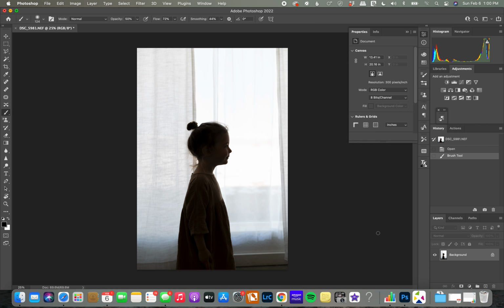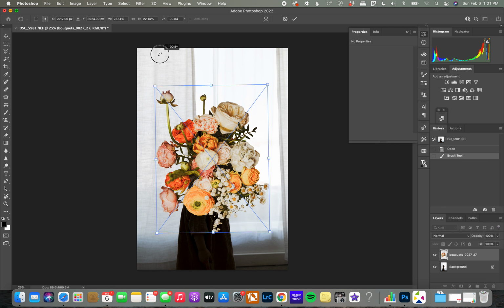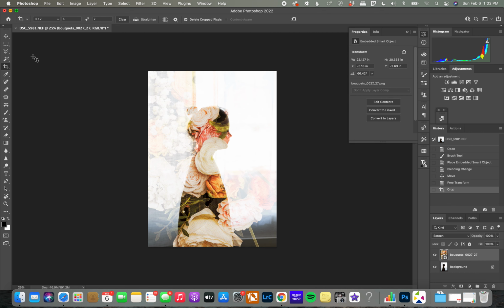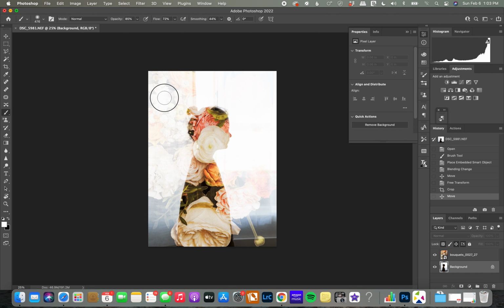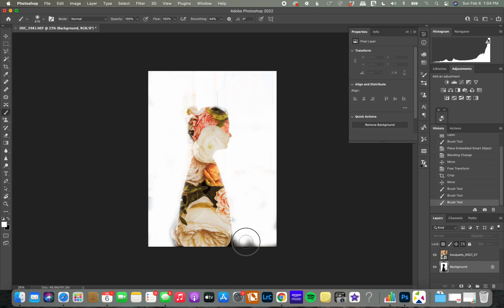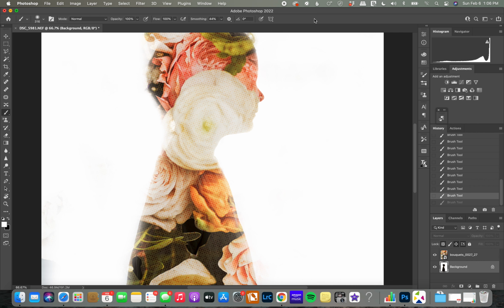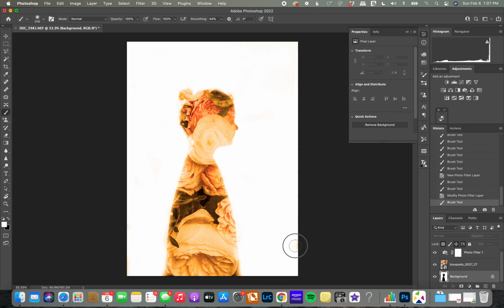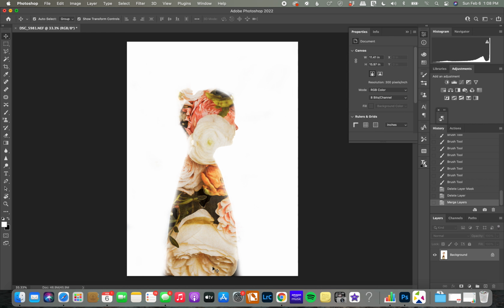Creating Botanical Double Exposures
How I create my flower child double exposures.